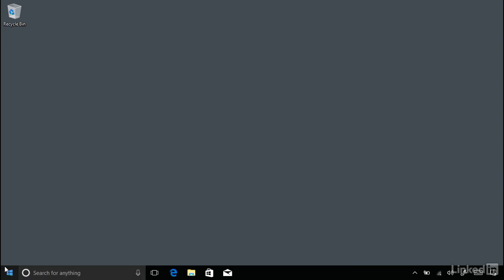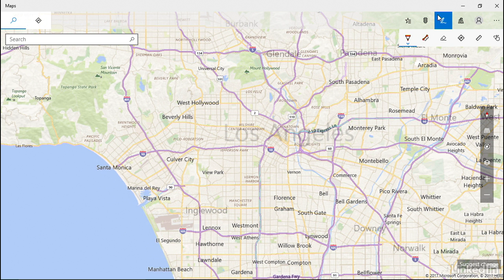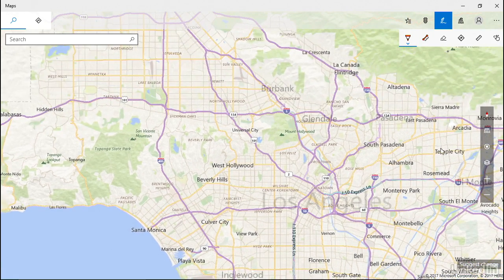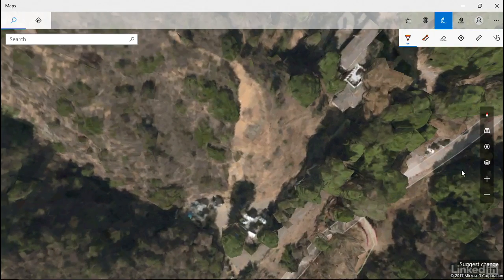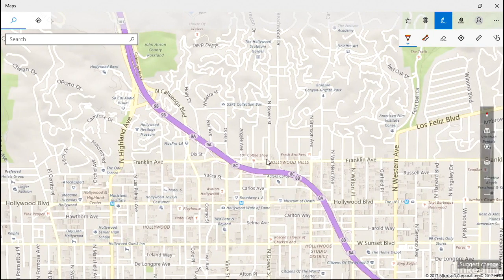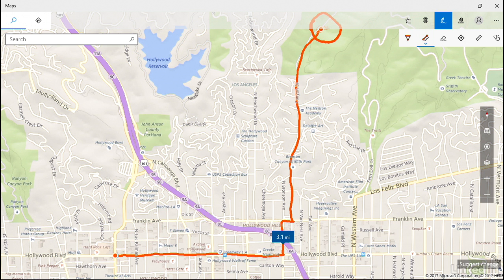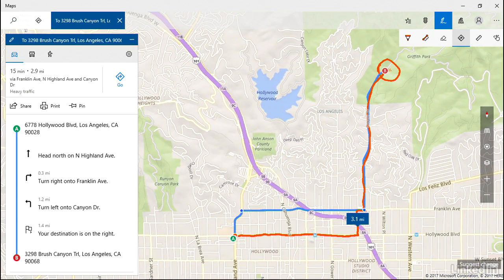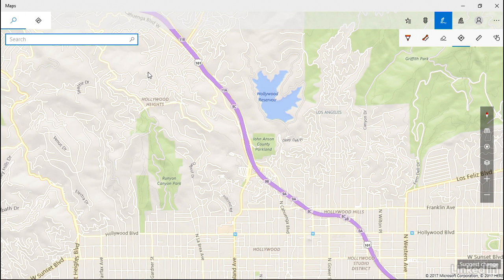012 Measure hand drawn routes in Maps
window 10 Measure hand drawn routes in Maps